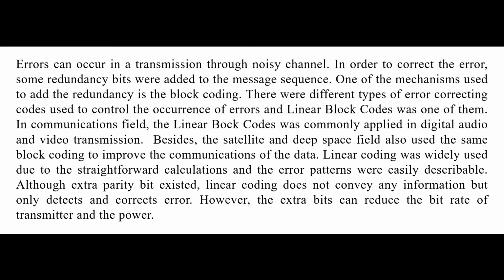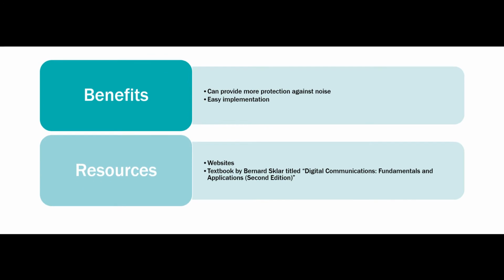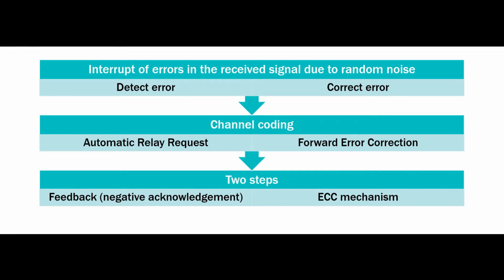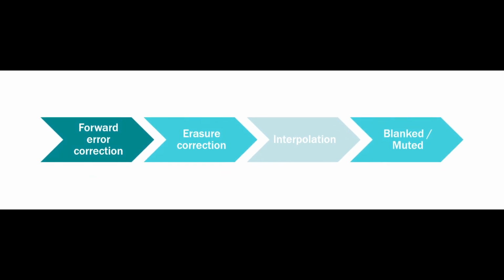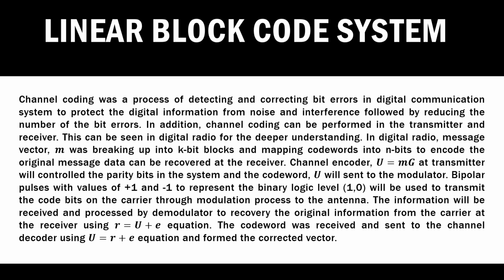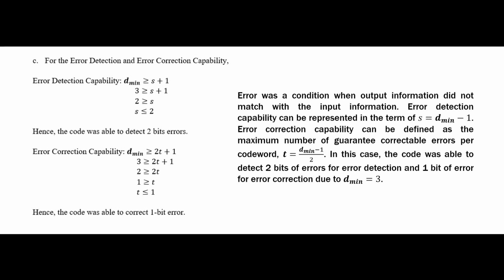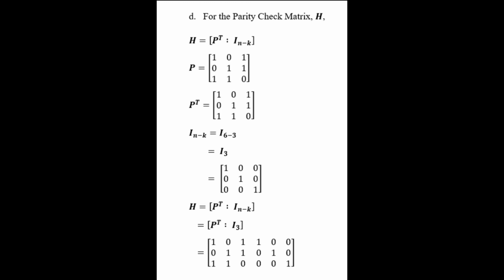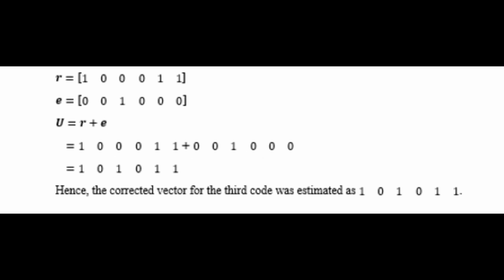G1: LINEAR BLOCK CODES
By,

Fahmi Sharmila binti Mat Nasir (AN180184)
Muhammad Zafri bin Mohd Zafrul (AN180154)
Hau Wen Min (AN180275)
Lam Chi Hui (AN180289)
Syakir Syahiran bin Azizan (AN170069)